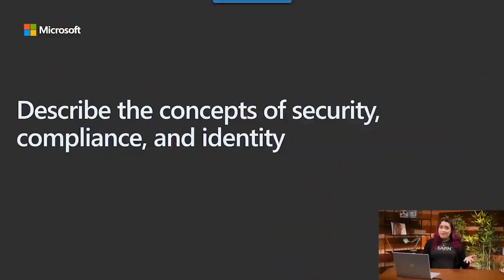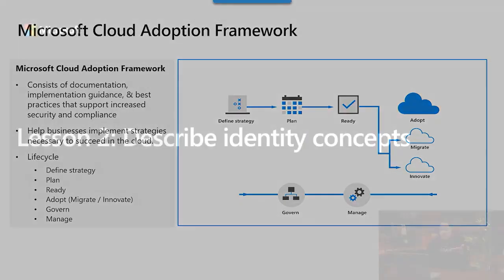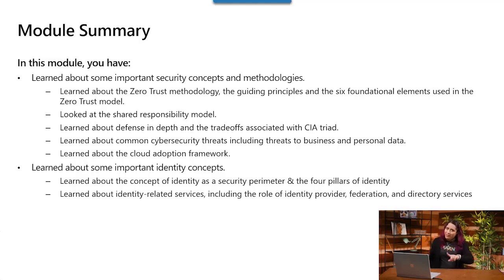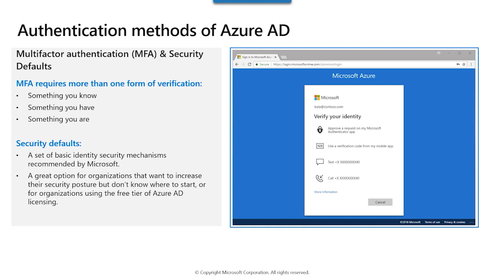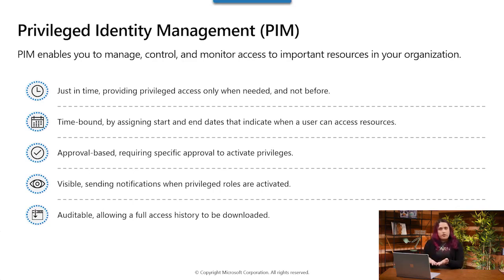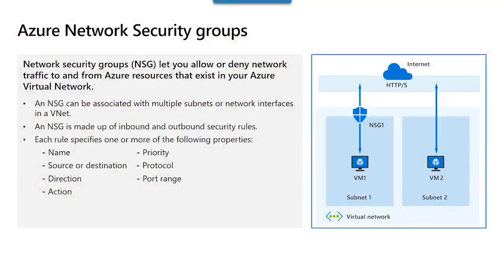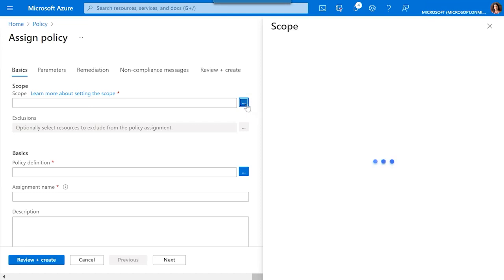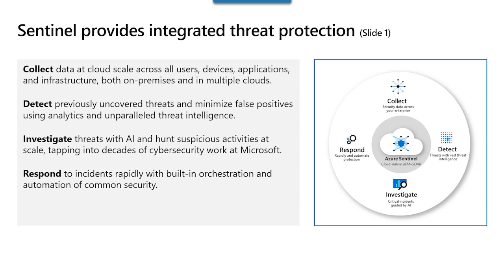Microsoft Security Virtual Training Day Security, Compliance and Identity Fundamentals 1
Microsoft Security Virtual Training Day Security, Compliance and Identity Fundamentals 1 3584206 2